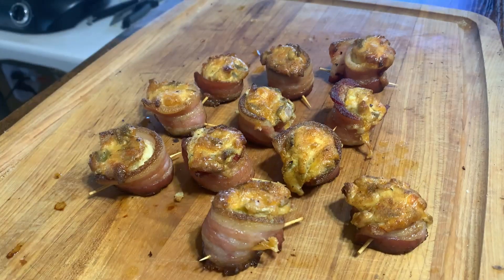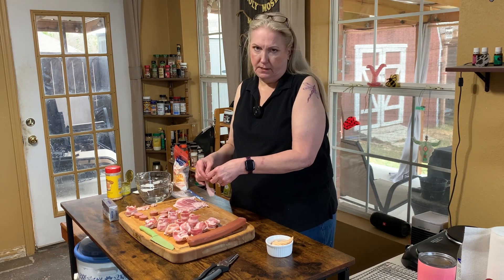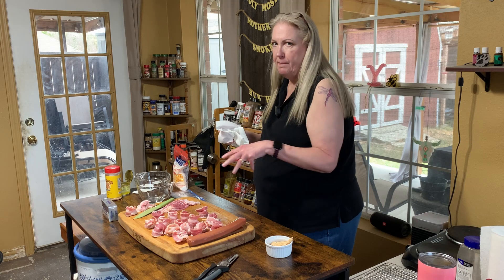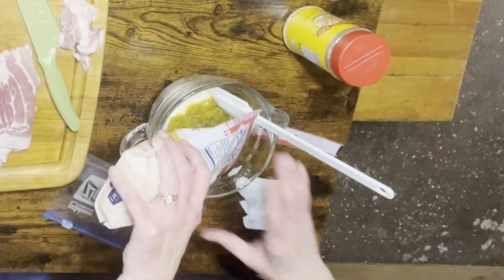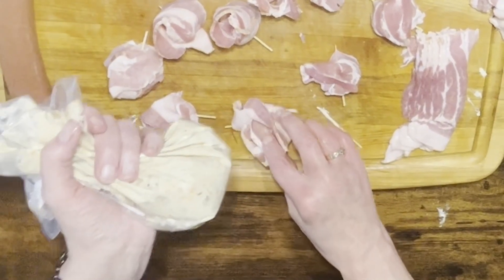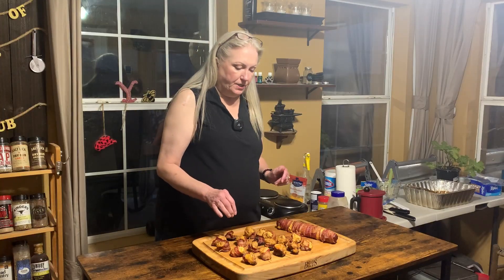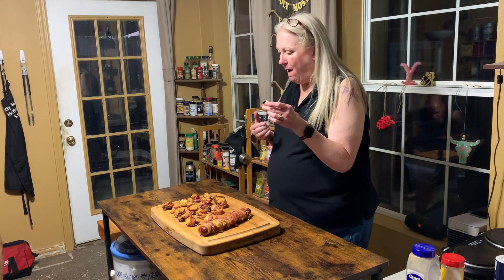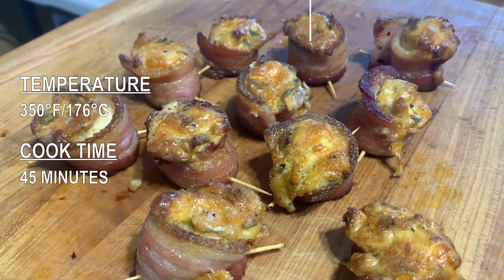Bacon-Wrapped Bliss: Irresistible Pig Shots Recipe!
The Mother of smoke shows you how to make Pig Shots. These are shot glasses made out of sausage and bacon. They are then filled with a cream cheese and green chilies mixture and smoked for 45 minutes. They are great party snacks.

Ingredients

8 oz. Block Cream Cheese
4 oz. Can Hatch Green Chiles
8 oz. Bag Sharp Cheddar Cheese
1 ft. Skinless Sausage
1 lbs. Thick Cut Bacon
2 tbsp Rub Of Choice